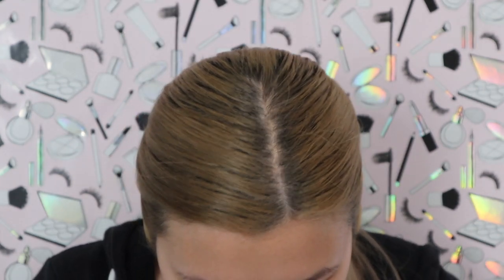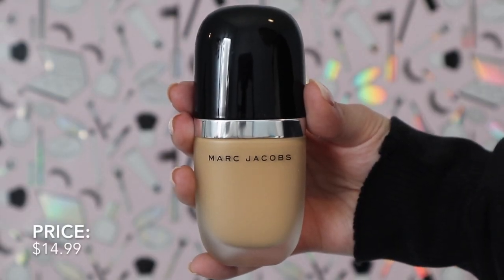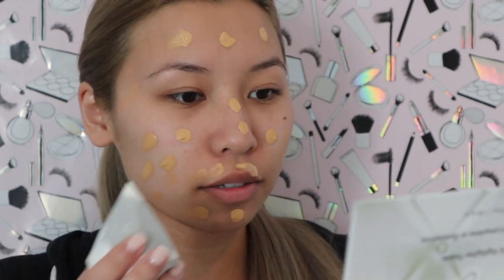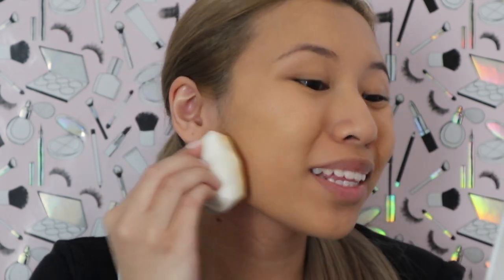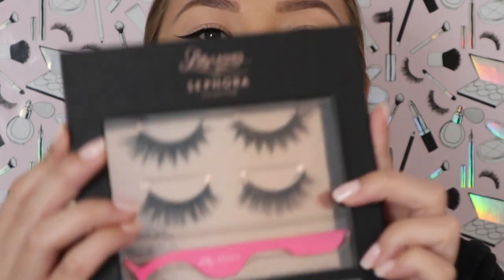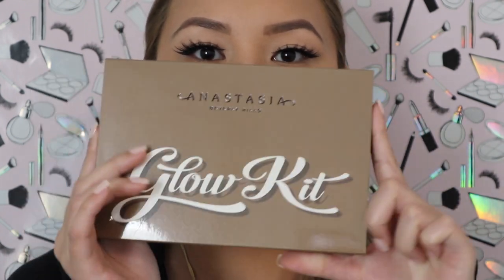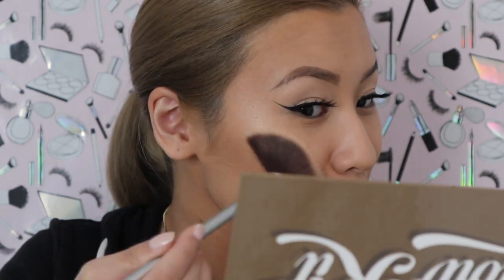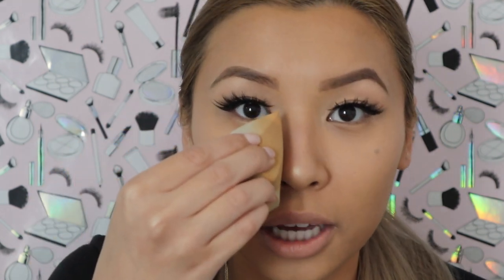TRYING HIGH END MAKEUP FROM TJ MAXX | Kathy Nguyen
Hey guys! I love TJ Maxx, and in this video, I tried some high end products that I found for cheap. 💗